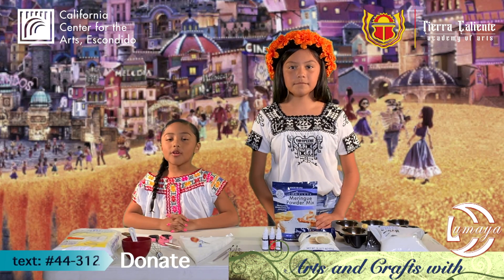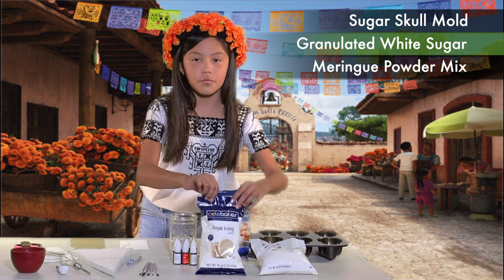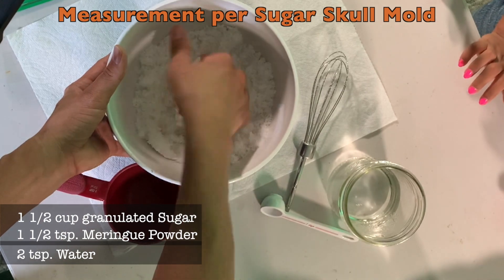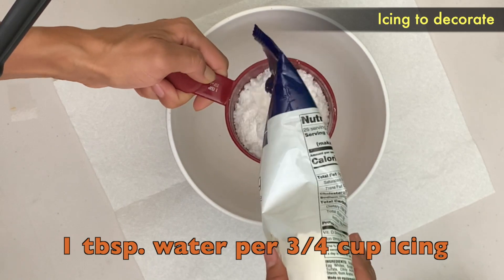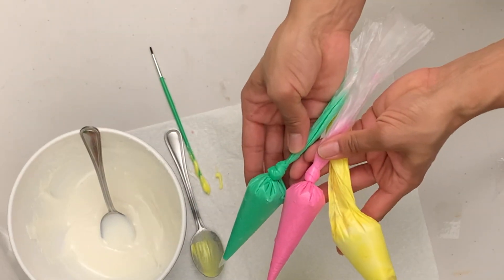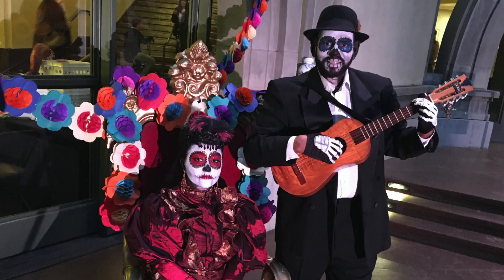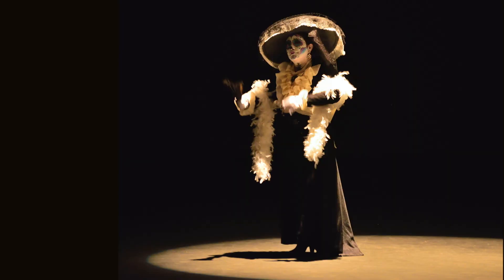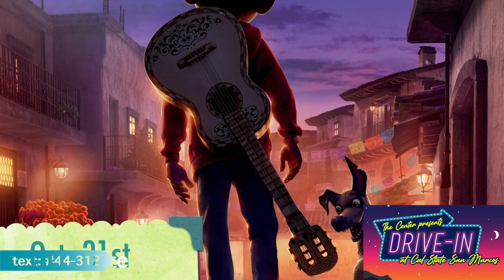Sugar Skulls + Calaveritas | Crafts with Lumaya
During the celebration of Día de Los Muertos (the Day of the Dead), sugar skulls are often used to decorate the ofrendas (offerings), and they are exactly what their name describes: skull-shaped sugar. Traditional Day of the Dead Sugar Skulls are decorated with a rainbow of colored royal icing.

INGREDIENTS:
-Gel food color
-1/4 cup meringue powder
-6 cups granulated sugar
-1/3 cup water
-7 1/2 teaspoon meringue powder
-6 teaspoons water
-1 pound powdered sugar
-Royal Icing
-Sugar Skulls (makes 4 medium 3-D skulls)

Día de Los Muertos Week Celebration Schedule:
Tues. // Oct. 27 // 6:00 PM – Roar of the Monarch Butterfly with Bill Toone of Ecolife

Wed. // Oct. 28 // 4:00 PM – Crafts with Luna & Maya: Papel Picado

Thurs. // Oct. 29 // 4:00 PM – Crafts with Luna & Maya: Sugar Skulls
Fri. // Oct. 30 // 6:00 PM – Día de Los Muertos Altar with Daniel Martinez

Sat. // Oct. 31 // 8:00 PM – Drive-In at Cal State San Marcos: “Coco”

Sun. // Nov. 1 // 6:00 PM – Virtual Día de Los Muertos Event with host Jose Jaimes from Tierra Caliente Academy of Art

Sun. // Nov. 1 // 5:30 PM – Drive-in: Día de Los Muertos Concert – La Santa Cecilia with special guests Thee Sacred Souls & Los Montaño